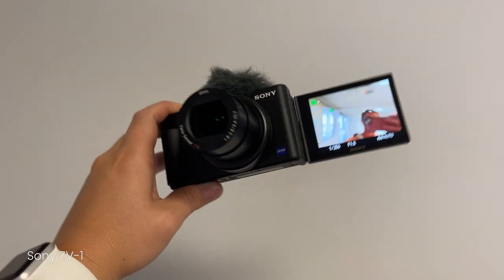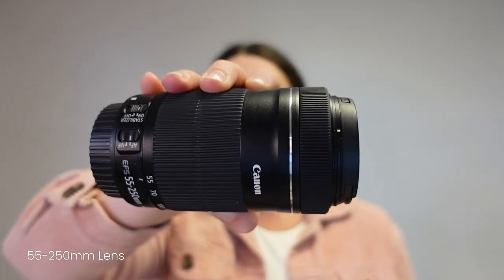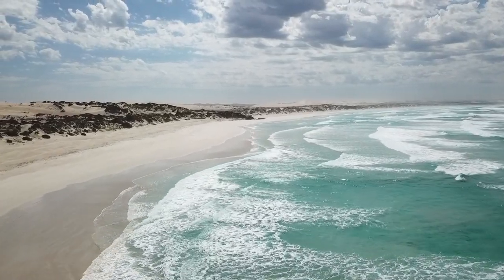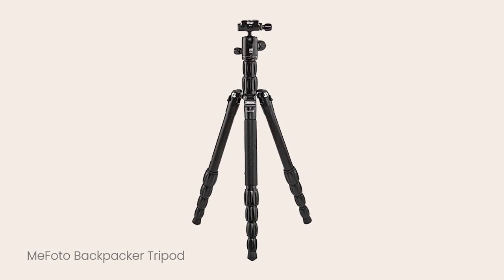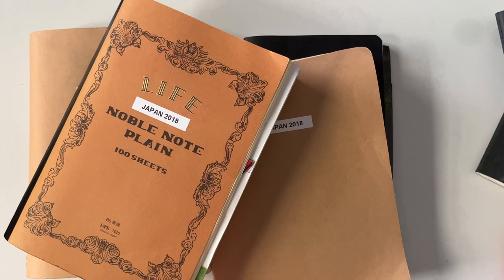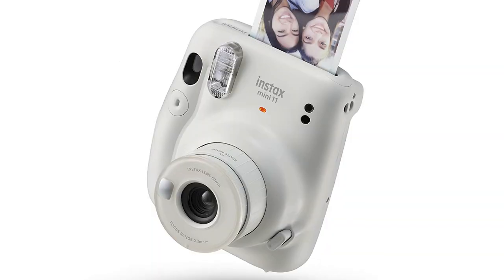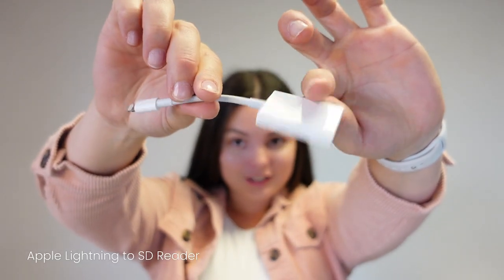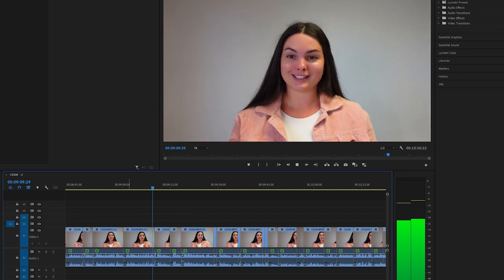What's in my camera bag? The ultimate gear list for travel bloggers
Steal my secrets! This is absolutely everything I use to create my vlogs and take travel photography 📸

Links to all the gear can be found in this blog post